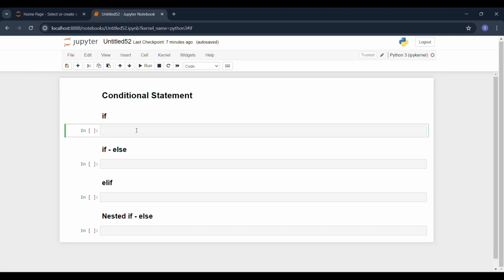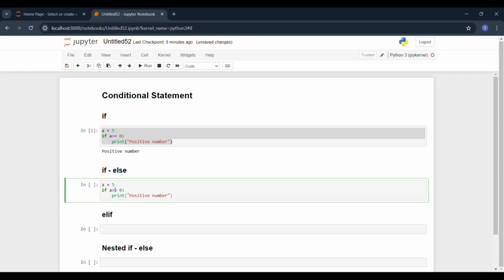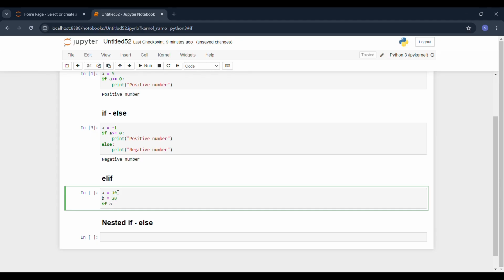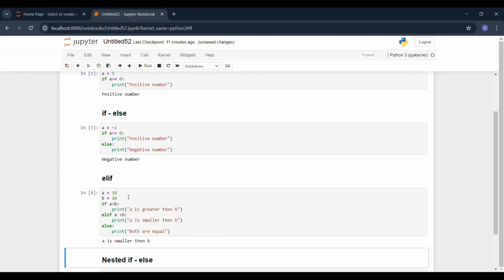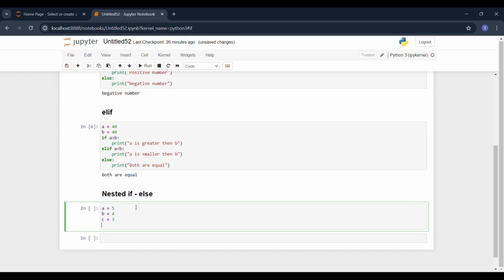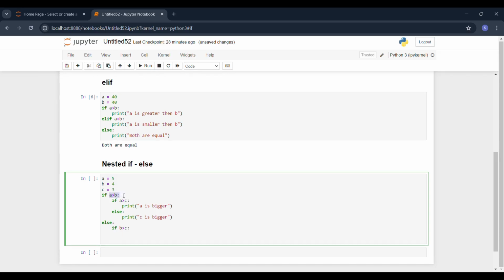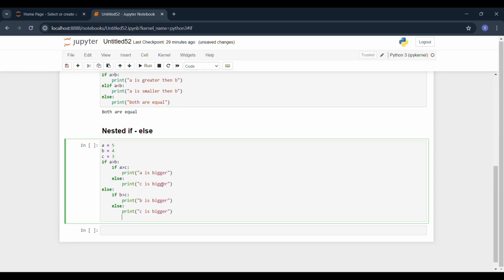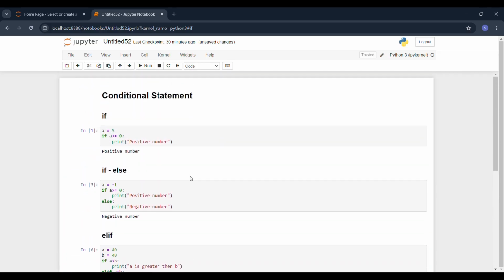Python Conditional Statements | if, if-else, elif, Nested if-else Statements in Python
In this video, we dive deep into Python Conditional Statements! 🎯 Learn how to control the flow of your programs using:

✅ if statements to execute code based on conditions
✅ if-else for handling alternative cases
✅ elif for multiple conditions
✅ Nested if-else for complex decision-making

Conditional statements are key to building logic in Python. We'll cover all these concepts with examples to ensure you understand how and when to use each of them.

By the end of this tutorial, you'll have a strong grasp of how to use conditions to make your Python programs smarter and more dynamic. Perfect for beginners and those looking to refresh their knowledge!